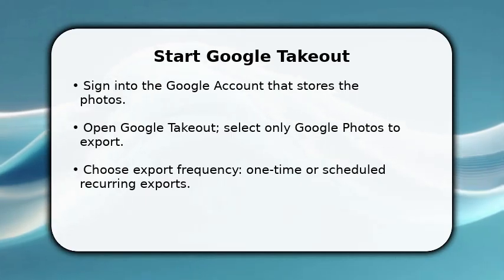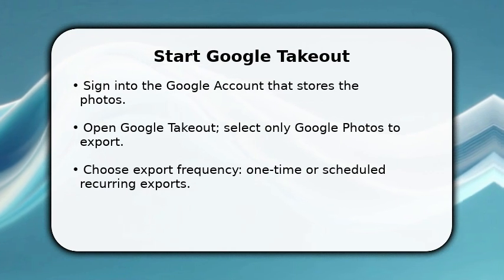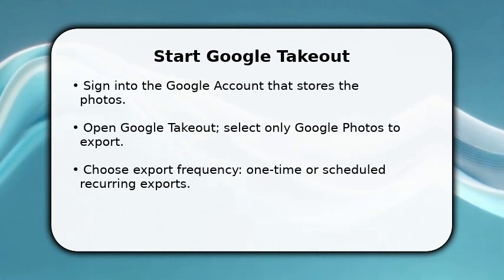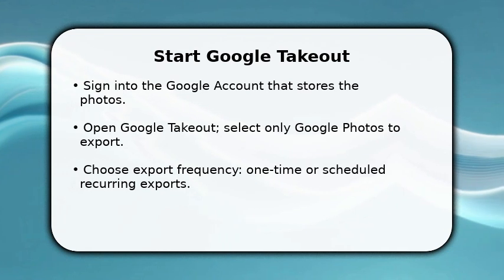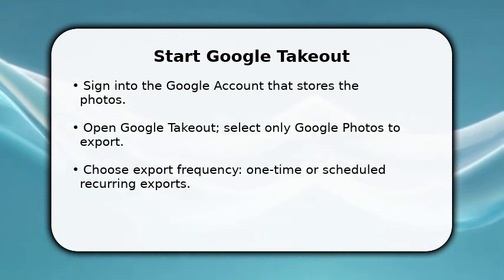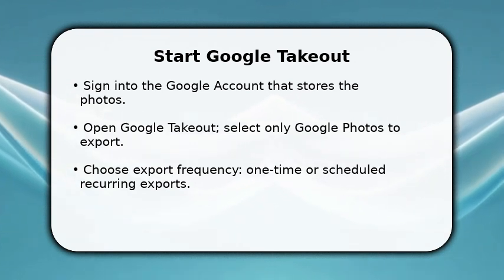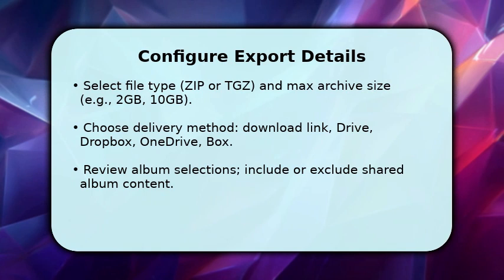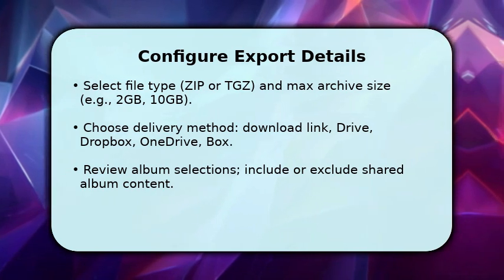How to Takeout Google Photos - Step by Step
Learn the easy steps to download and save your Google Photos memories with our comprehensive guide. From accessing settings on mobile devices, selecting photos or videos for transfer, choosing file formats like JPG or MP4, all explained in detail.